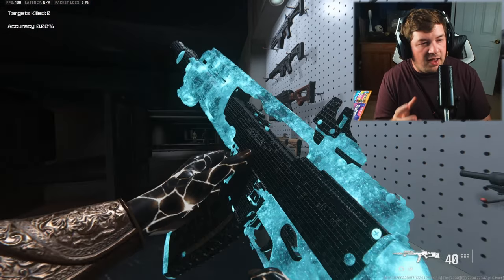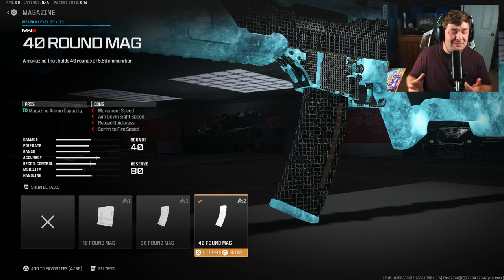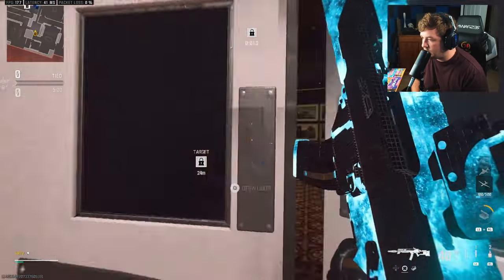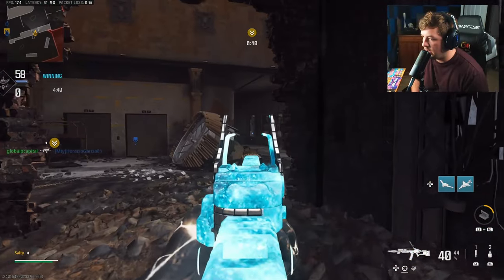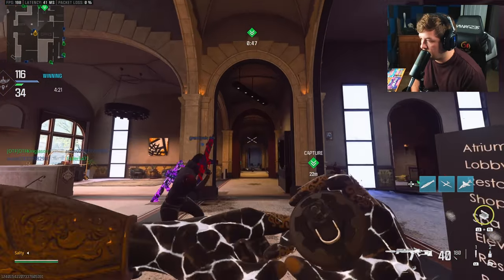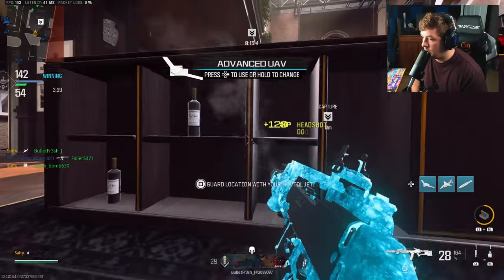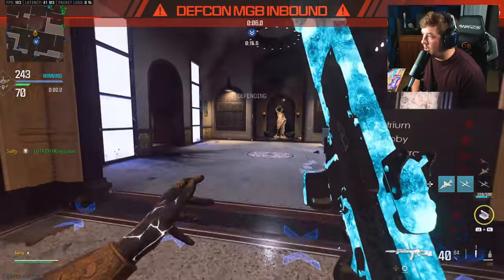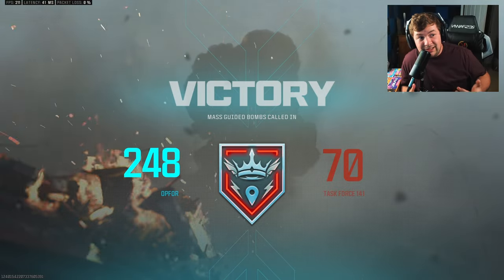the ONE BURST *DM56* is INSANE in MW3! (Best DM56 Class Setup) -JAK Signal Burst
the ONE BURST *DM56* is INSANE in MW3! (Best DM56 Class Setup) -JAK Signal Burst Modern Warfare 3 Season 5

Timecodes:
0:00 - Recoil Pattern
0:36 - Best Class Setup
2:45 - DM56 Gameplay
11:03 - Comment of the Day
11:08 - Watch Next!